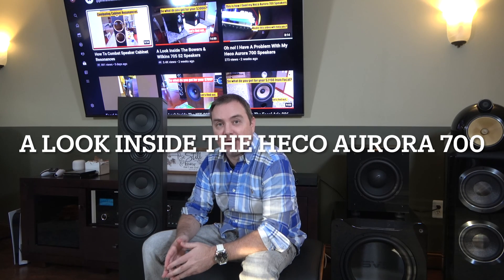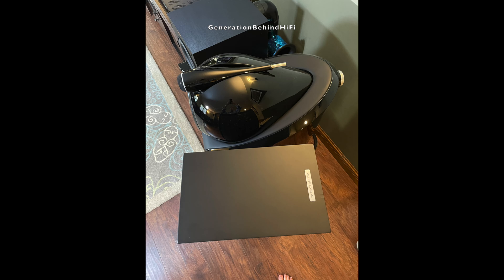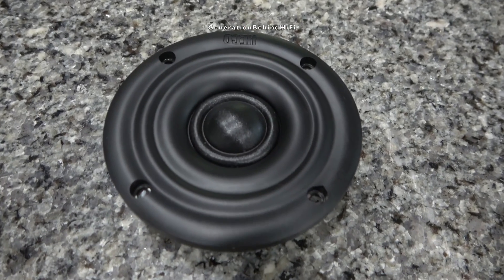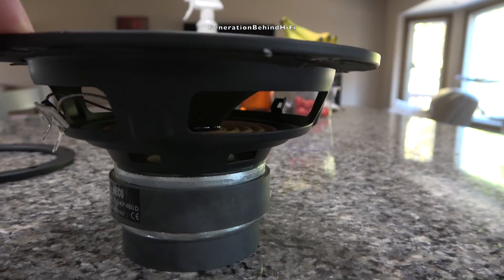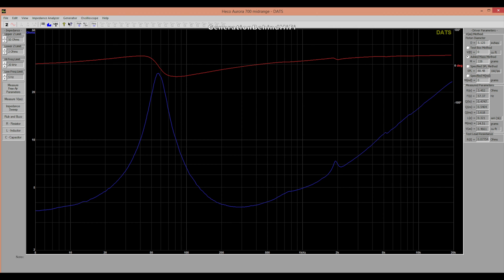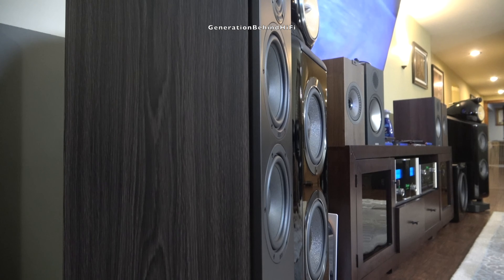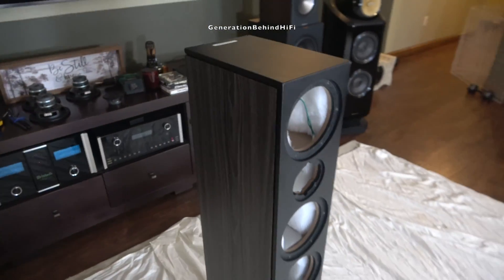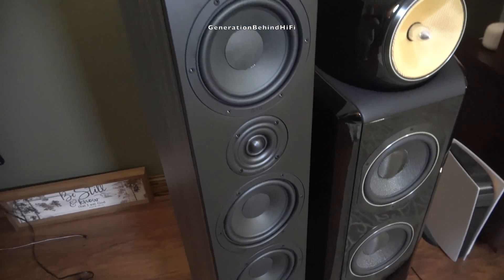Heco Aurora 700 – Full Driver, Cabinet & Crossover Breakdown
Ever wondered what makes the Heco Aurora speakers sound so impressive? In this video, we dive deep into the cabinet construction, explore the drivers’ TS parameters, and take a close look at the crossover components. Is the Heco Aurora 700 truly worth the hype? Let’s find out...

Heco Aurora 700 (black)
Heco Aurora 700 (white)
Heco Aurora 1000 (black)
Heco Aurora 1000 (white)

Tools I use can be found below:
Dayton Audio DATs V3
Speaker Switcher